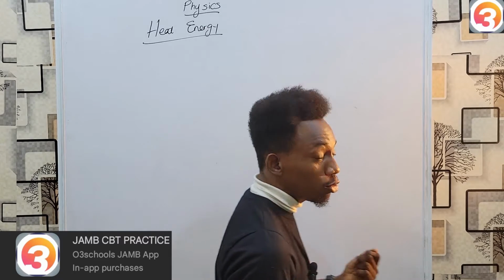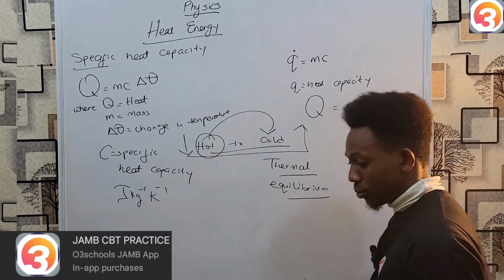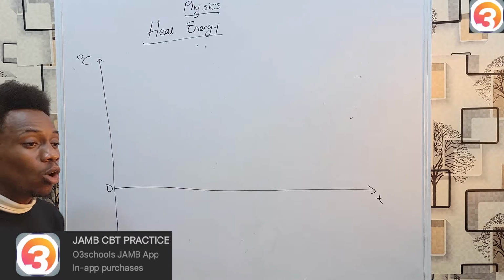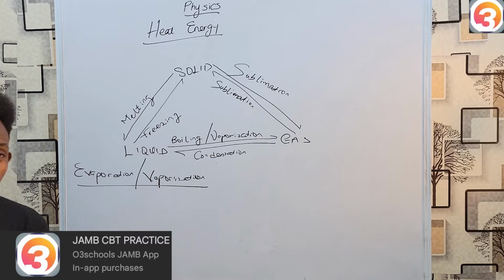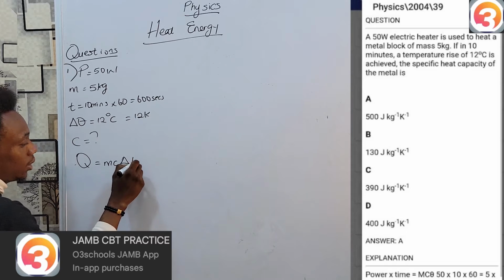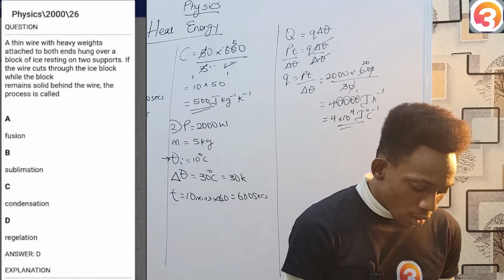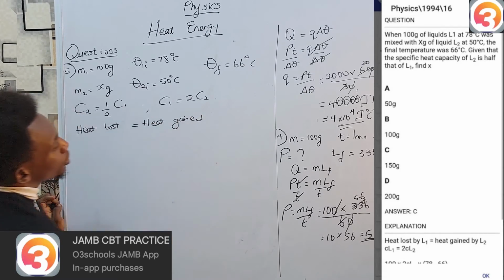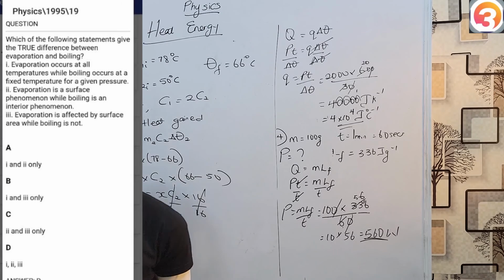JAMB/WAEC Physics 2026 EP 16 - Heat Energy + Likely Exam Questions & Solutions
Welcome to Episode 16 of our JAMB/WAEC Physics 2026 tutorial series! In this detailed video, we cover everything you need to know about Heat Energy — a key topic in Thermodynamics and a frequent favorite in JAMB, WAEC & NECO Physics exams.

💡 Whether you're preparing for UTME 2026, WAEC/SSCE, or NECO, this tutorial includes crystal-clear explanations, likely exam-style questions, and step-by-step solutions to help you score high in Physics!

📘 In This Lesson, You’ll Learn:
✅ The Meaning of Heat and Its Relationship with Temperature
✅ Specific Heat Capacity & Heat Equation (Q = mcΔT)
✅ Latent Heat – Fusion & Vaporization
✅ Methods of Heat Transfer (Conduction, Convection, Radiation)
✅ Solved Past JAMB/WAEC Questions on Heat
✅ Likely Exam Questions & Smart Tips

🎯 Perfect For:

    JAMB 2026 UTME Candidates

    WAEC & NECO Physics Students

    SS2 & SS3 Learners in the Sciences

    Anyone who wants to understand and solve Heat Energy problems fast

👍 If this video helps you, Like, 💬 Comment your questions, and 🔁 Share with fellow students. Let’s pass Physics together in 2026!